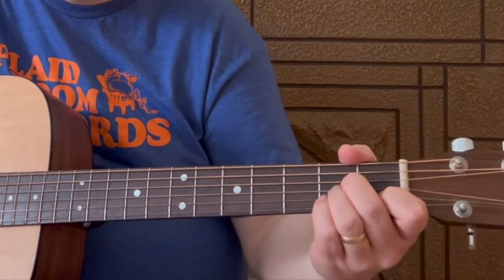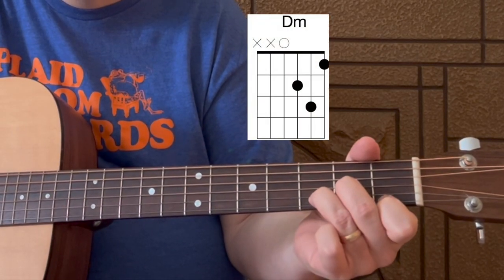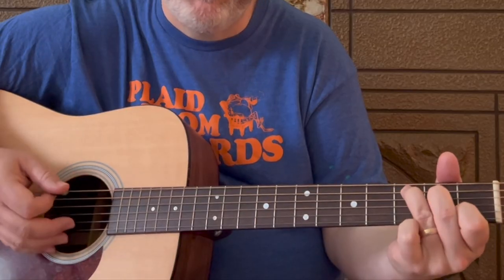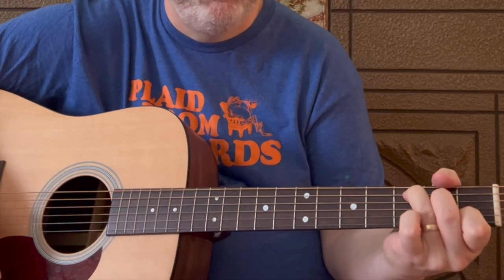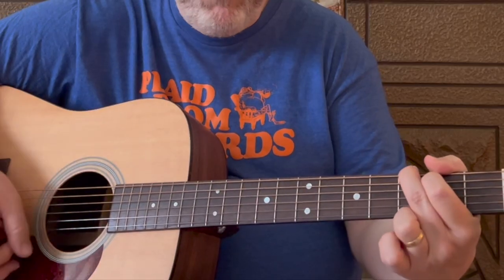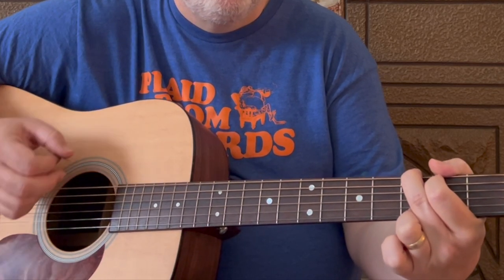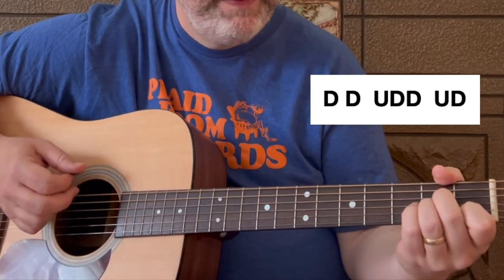Play Angie by The Rolling Stones - EASY Chords & Strumming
Learn this Rolling Stones song playing open chords and a beginner strum pattern

00:00 Intro
00:38 Chords
01:24 Strum Pattern Verse
02:45 Strum Pattern Chorus
04:15 Intermediate Strum Pattern

Get access to me and all of my enhanced, easy to follow lessons including downloadable tabs.  All inside a great community of guitar loving folks over 40!